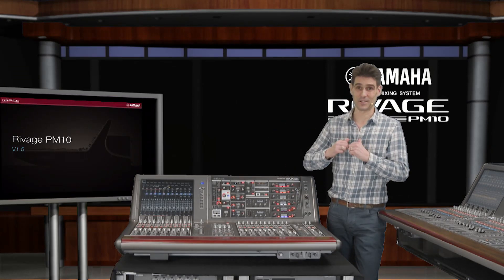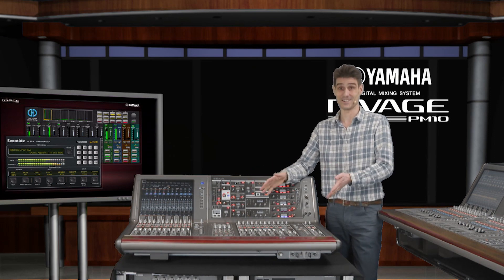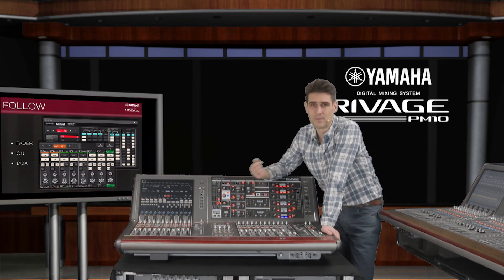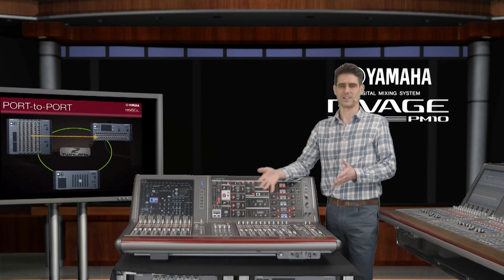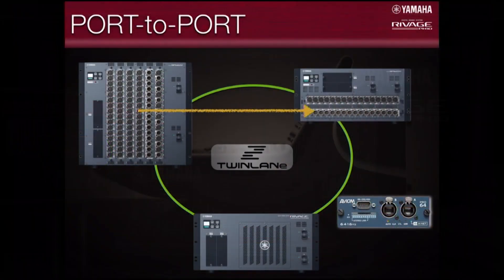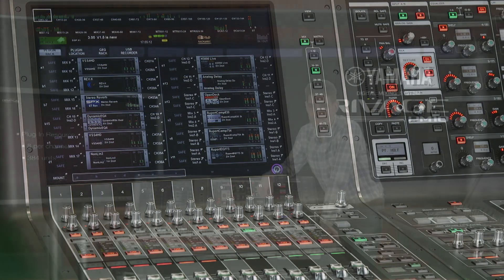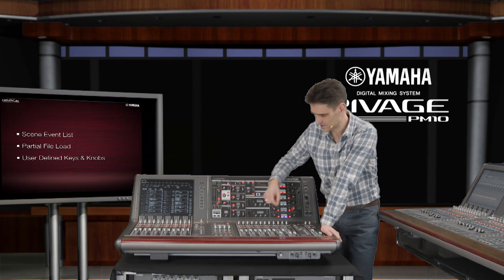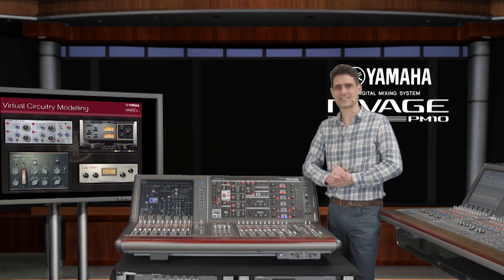Yamaha RIVAGE PM10: Additional Features for Coming Firmware V1.5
Andy Cooper, manager for pro audio application engineering, explores some of exciting new features of coming firmware V1.5 for Yamaha RIVAGE PM10. Keep a look out for the next videos when we will reveal more features.